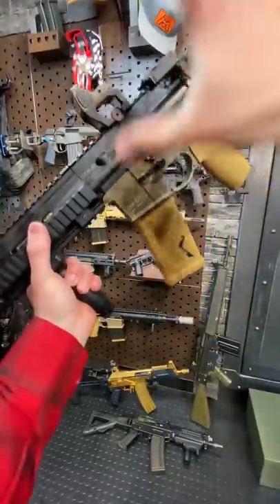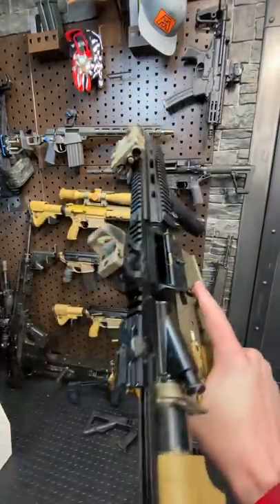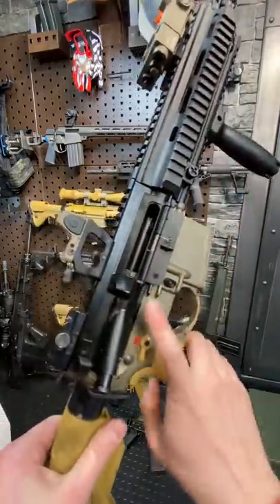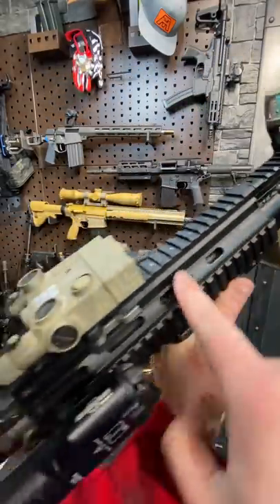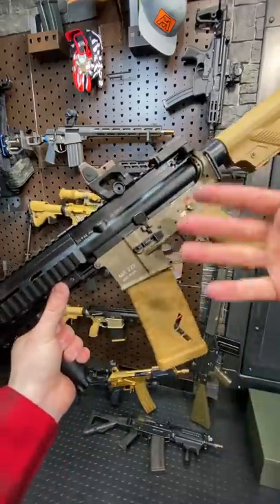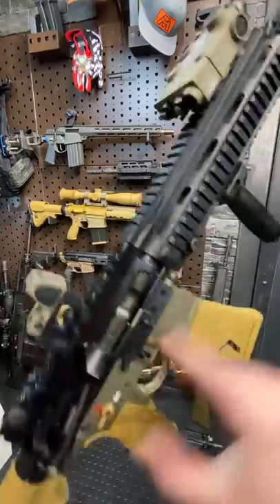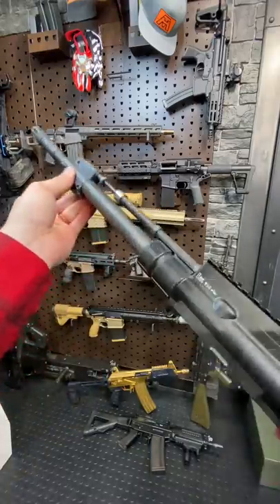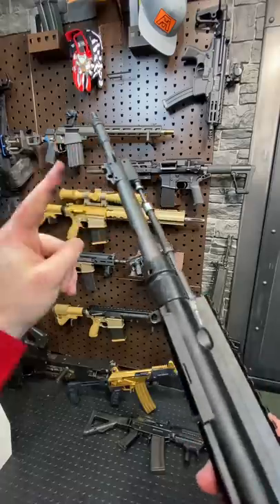Hk416 in 1 Minute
Ya know it, ya love it, here's a minute of it.. The Hk 416
Other vids featuring the 416 on my channel:
Cool gear from companies I have collab'd with:
Purchasing from the below links helps support Arm&Gun.